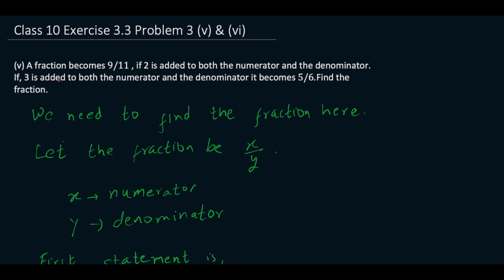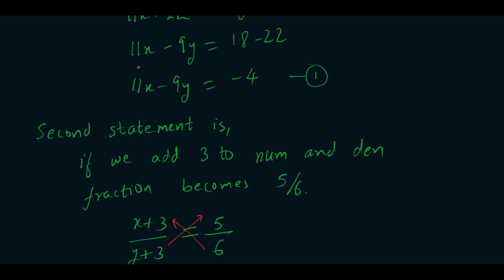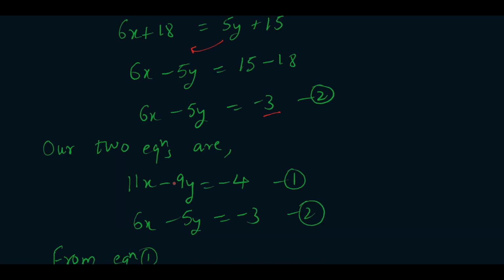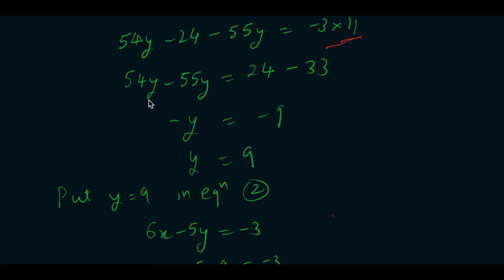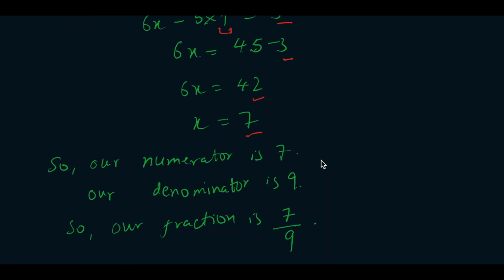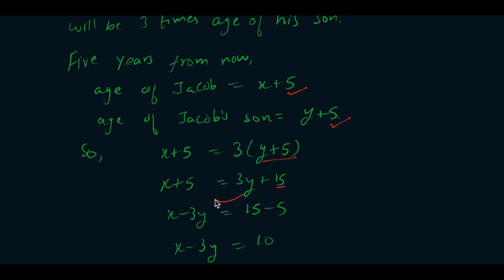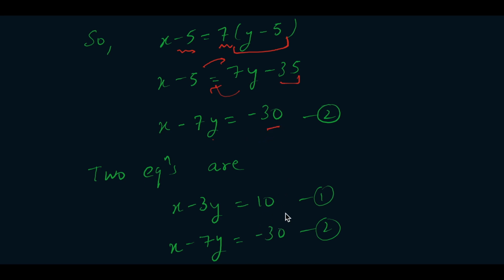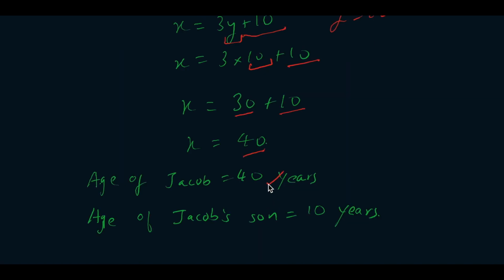Linear Equation | Chapter 3| Exercise 3.3 Question 3(v vi) | Maths Class 10th | Blue Board Academy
In this video, we will solve questions 3 (iii)and (iv) of chapter 3 exercise 3.3.

Form the pair of linear equations for the following problems and find their solution by substitution method.

(v) A fraction becomes 9/11 , if 2 is added to both the numerator and the denominator.  If, 3 is added to both the numerator and the denominator it becomes 5/6. Find the fraction.
(vi) Five years hence, the age of Jacob will be three times that of his son. Five years ago, Jacob’s age was seven times that of his son. What are their present ages?